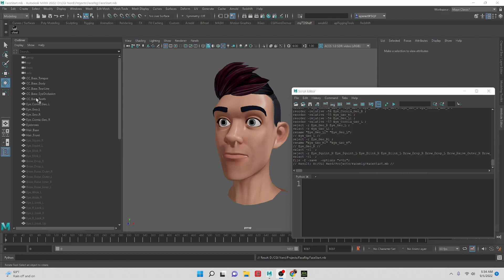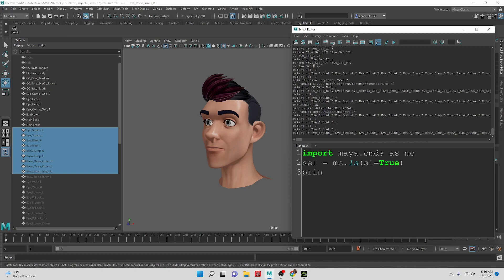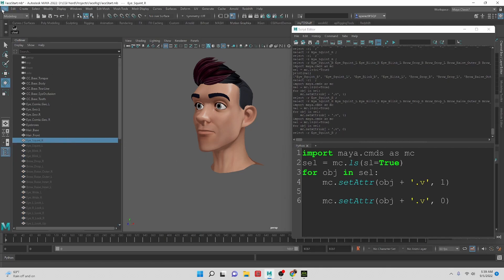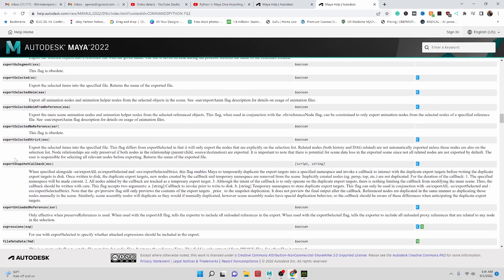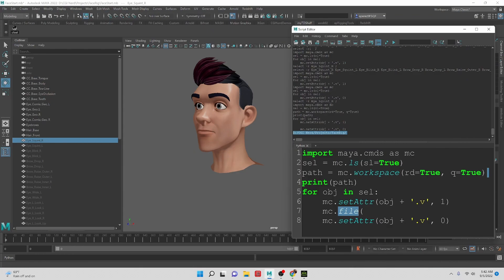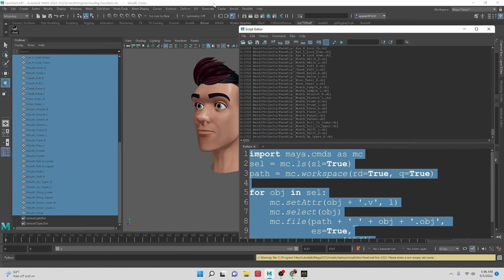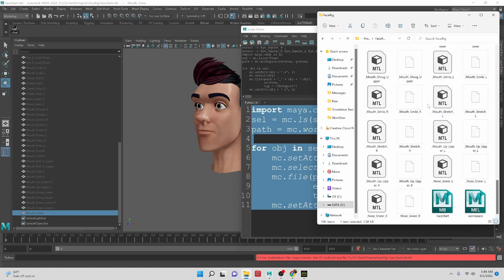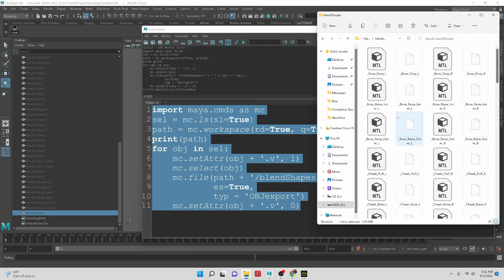Exporting Many Files in Maya at the Same Time Using Python Scripting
In this Video Tutorial, I go over how to export multiple meshes in Maya using Python scripting to multiple OBJ files.

Video Chapters

00:00 Intro
00:22 Beginning of Tutorial
01:08 Writing a Python Script
02:28 Creating a For loop
03:57 Creating a Workspace
05:28 Exporting the files
11:28 Organizing the files
13:45 End of Tutorial